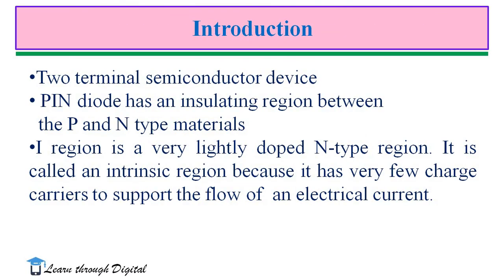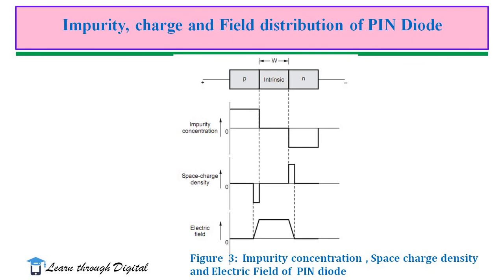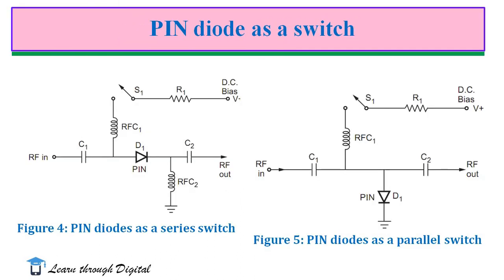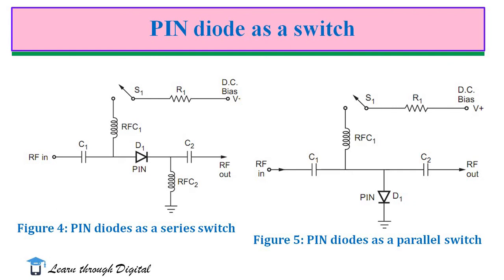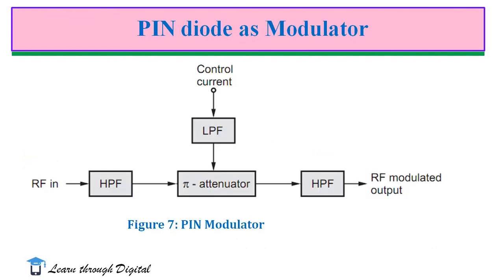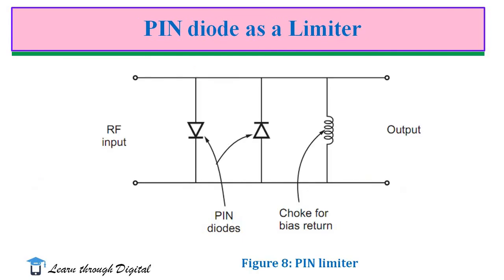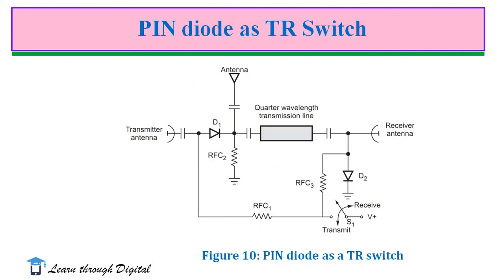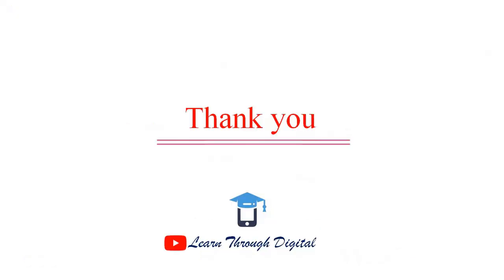PIN diode microwave engineering # EC8701# Antennas and Microwave engineering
This video explains the structure of PIN diode and Applications of PIN diode